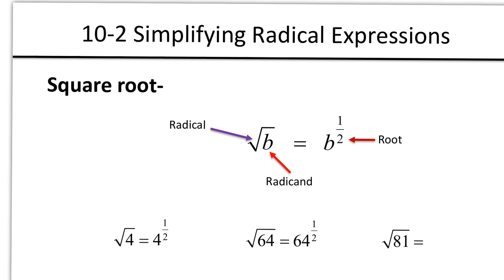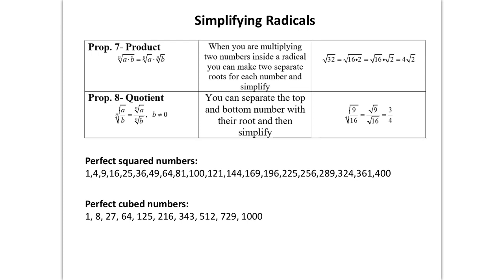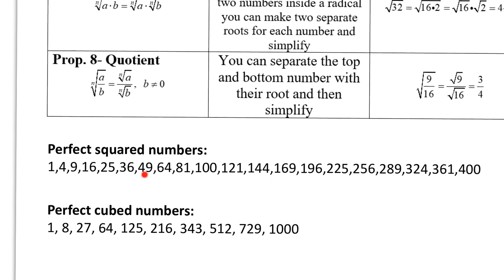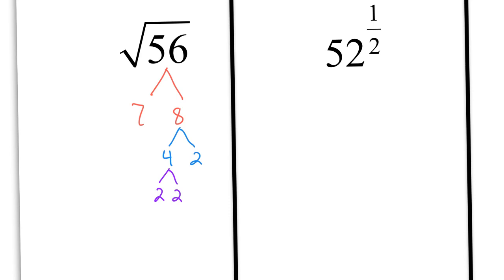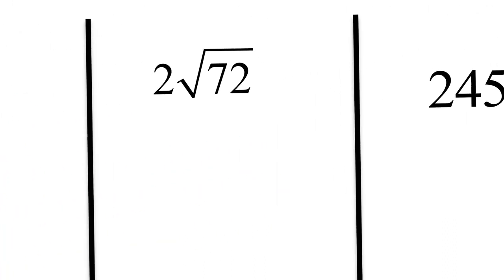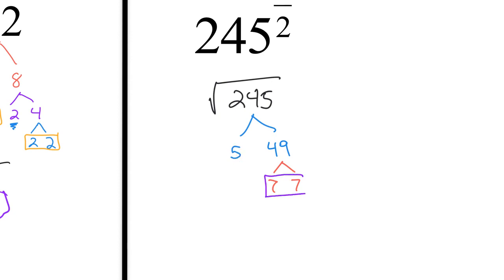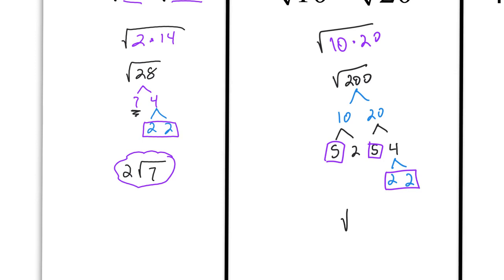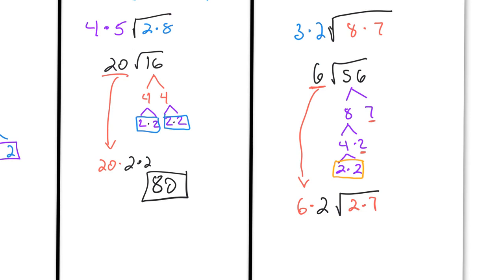Algebra 1 Simplifying Radicals Part 1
Learn how to simplify radicals (Square Roots)